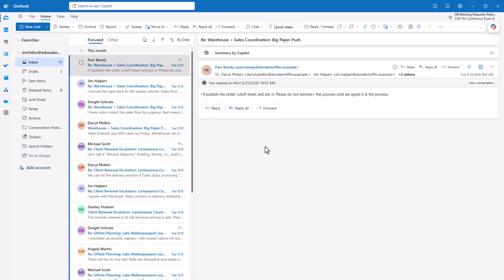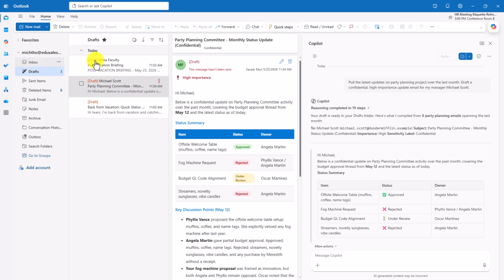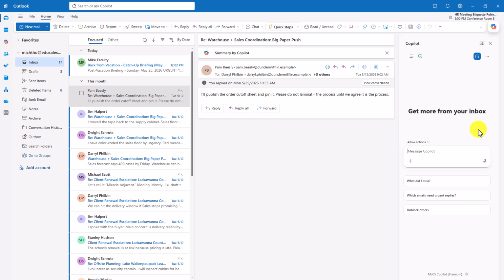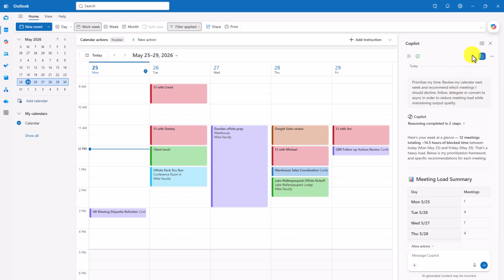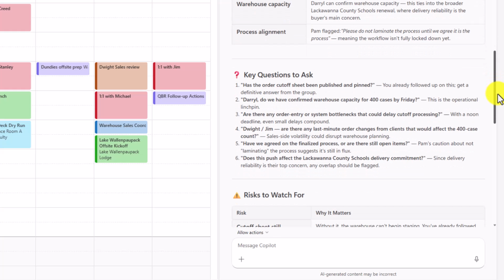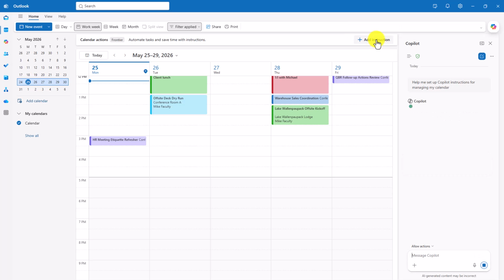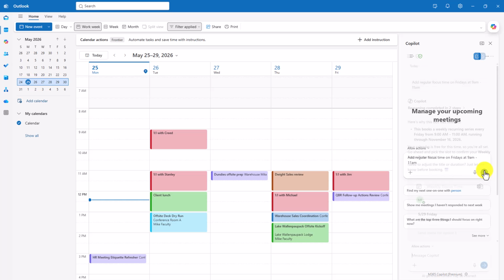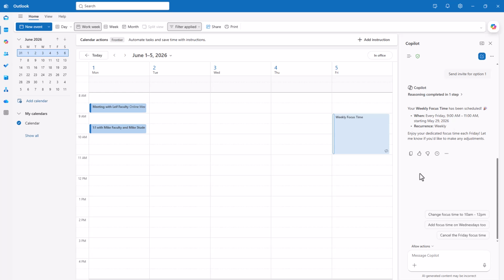Microsoft 365 Copilot in Outlook: Your AI Chief of Staff (2026)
8 tips and tricks for using the updated Outlook with Microsoft 365 Copilot as your AI Chief of Staff. In this video, I’ll show how the latest Copilot updates let you take action in Outlook and can help you manage your inbox, prepare for meetings, summarize conversations, draft replies, schedule follow-ups and more. Microsoft 365 Copilot in Outlook is becoming much more than a simple email assistant. With the new Outlook experience, Copilot can help you understand what matters, make changes, and take action directly in your inbox and calendar — almost like having a Chief of Staff helping you stay organized. If you use Outlook, Microsoft 365 Copilot, or Copilot Chat, these tips will help you save time, stay focused, and get more value from your inbox and calendar.

Note: This is in "Frontier" preview now, and will work with the new Outlook, Outlook for the web of Classic Outlook. Also, you'll need Copilot Premium to get the features that make actual changes to your Inbox or Calendar

⌚ Table of contents:
00:00 Introduction
00:12 Project status update
02:00 Vacation catch-up
03:29 Create Rules from Copilot Chat
04:51 Prioritize my time and calendar meetings
06:13 Prepare for a meeting
07:50 Calendar instructions
09:57 Book focus time
10:46 Book meetings with Copilot Chat